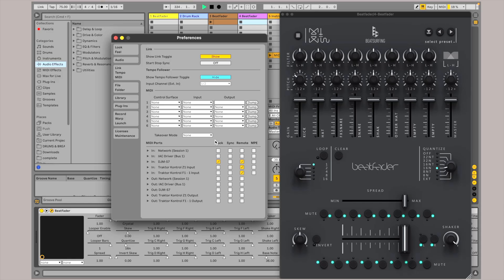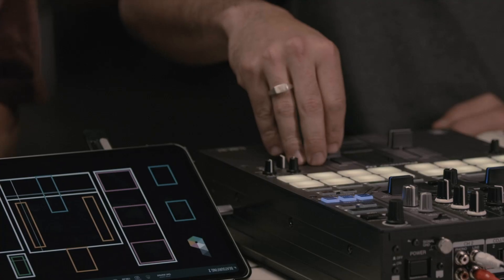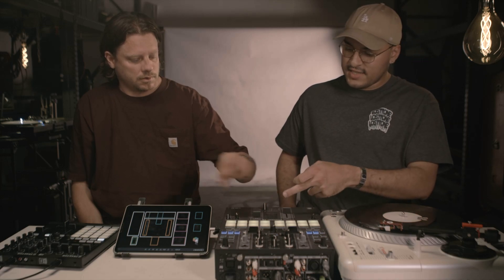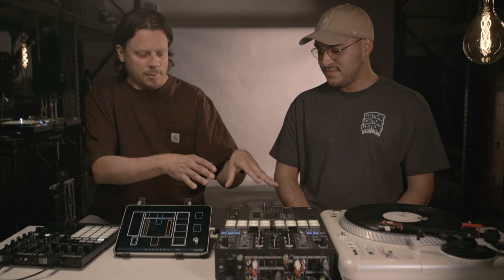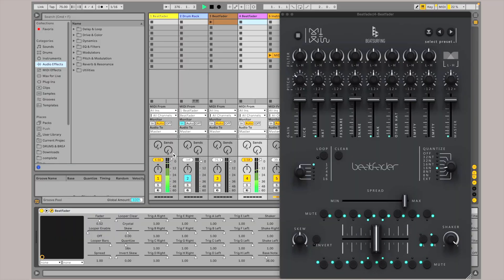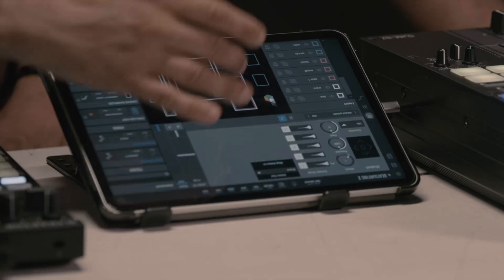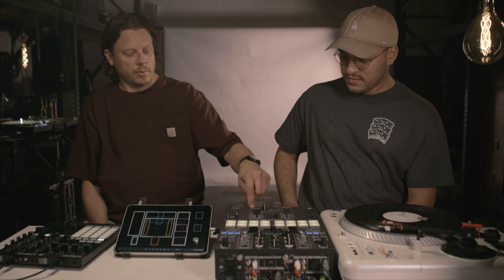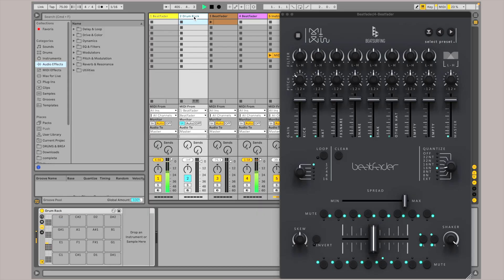Revolutionize Beat Making: Map Any MIDI to BeatSurfing's Beat Fader!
Join DJ Straps in this episode of Scratch Bench as Erik from Beatsurfing takes us on a deep dive into the Beat Fader VST. Learn how to map and connect your MIDI device to their powerful app and unleash your creative potential.